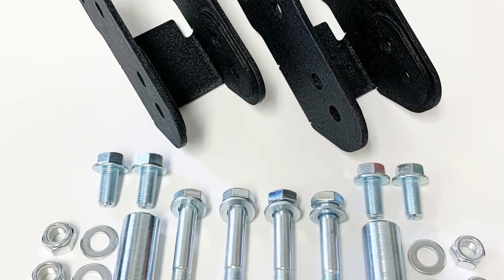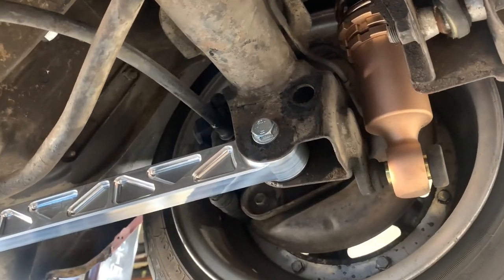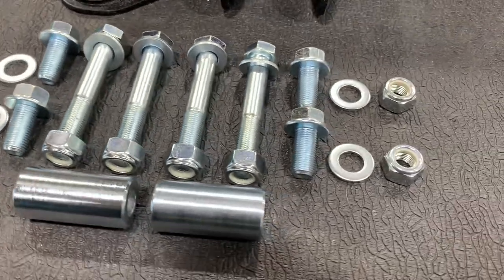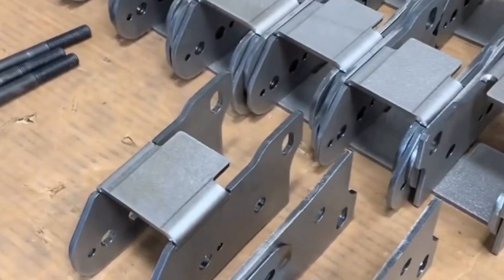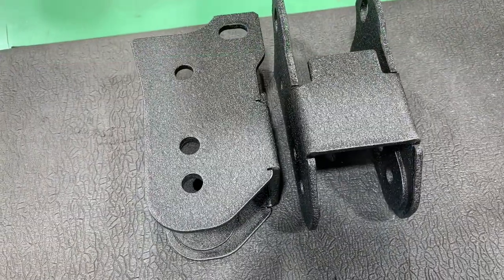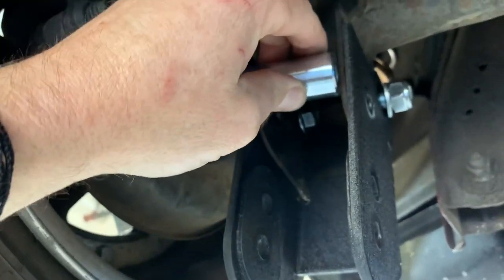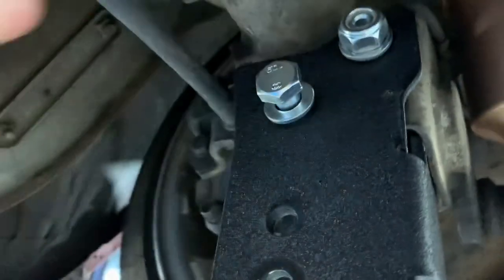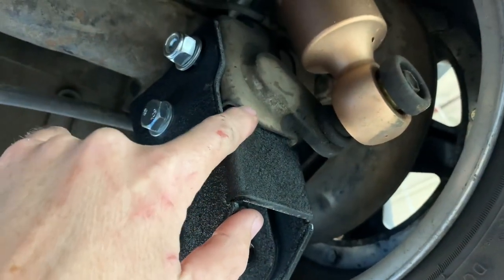JSP AE86 Traction Bracket Install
Installing the JSP anti-squat traction brackets. This corrects the lower arm angle on corollas that have been lowered. They are designed for lowered and very low cars with two mounting locations. 50mm correction and 75MM correction. All hardware is included. Visit JSP for more details